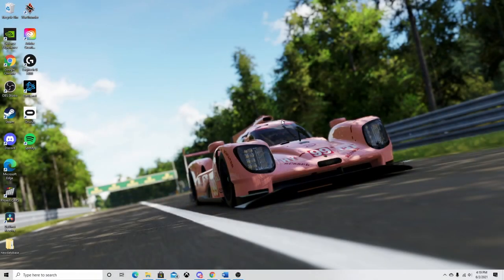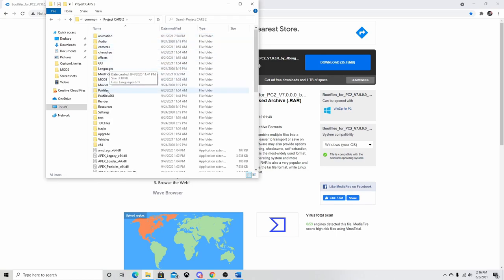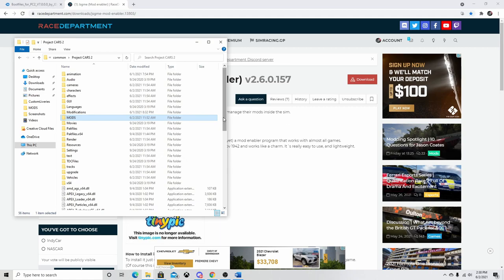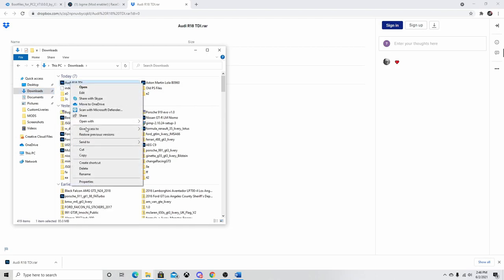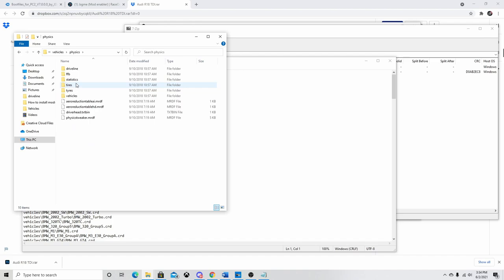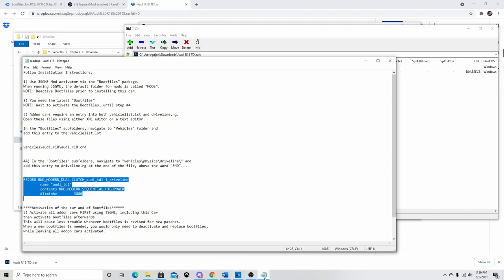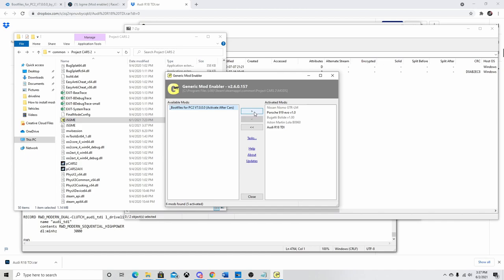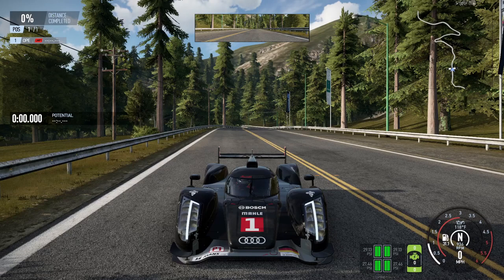How to Install Mods | Project CARS 2 Tutorial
Installing mods to Project: CARS 2 can be a very tedious task for those new to the idea. This being the case, I've put together this video with the hopes of helping some people out.

1. Com Truise - Karova (Bonus Track)

2. Emil Rottmayer - Farout

Step-by-step process (I recommend just watching the video cause its a lot)

1. Install all applications/tools.
2. Navigate to: This PC\(your drive)\Program Files (x86)\Steam\steamapps\common\Project CARS 2
3. Create a new folder titled "MODS" in the destination from the previous step.
4. Open your Project: Cars 2 Bootfiles using 7-zip and drag the folder into your MODS folder.
5. Drag your JSGME Application and JSGME.ini into and empty space in the destination from step 2.
6. Download the desired mod.
7. Open the mod's zip file with 7-zip and drag the folder into your MODS folder. DO NOT delete the "read me" document that comes with the mod.
8. Open the "read me" document that comes with the mod.
9. In your MODS folder, open up the Bootfiles folder and navigate to the "vehicles folder" located within. Open this folder and scroll all the way down to "vehiclelist". Open this document.
10. Copy the vehicle's name from the "read me" document and paste it in an empty spot in the "vehiclelist" document from the previous step. Go to "file" in the top left corner of the document and click "save".
11. Go back to the "vehicles" folder. Navigate to \physics\driveline\driveline (the "physics" folder should be located under the "panoz esperante gtr1" folder).
12. Once you have the "driveline" document open, open up your "read me" document again, find the record for the car, copy all of this and paste it in an empty spot at the very bottom of the "driveline" document.
13. Open up your JSGME Application. You should see your Bootfiles and your car mod under "available mods".
14. THE ORDER YOU DO THIS IN MATTERS: First, drag your car into the empty box, and THEN your bootfiles AFTER. The car goes first. Once you have both your car and the bootfiles on the other side, you are good to go.
15. Close out of the game if it is already open and reopen it. You should be able to find your car in the vehicle selection tab under its car class and/or its brand.